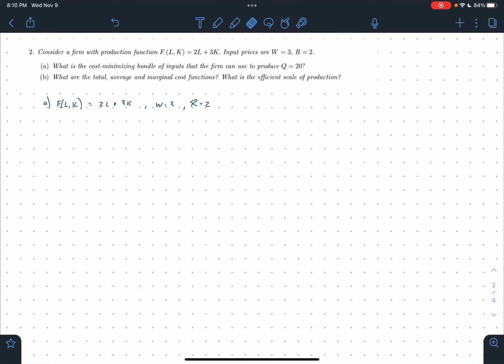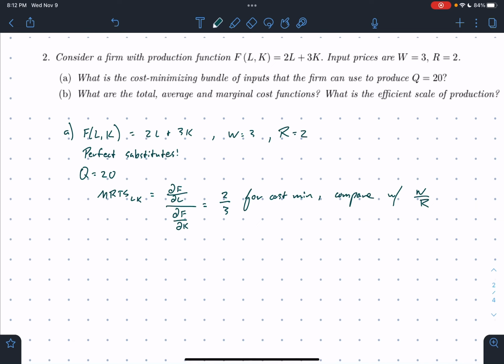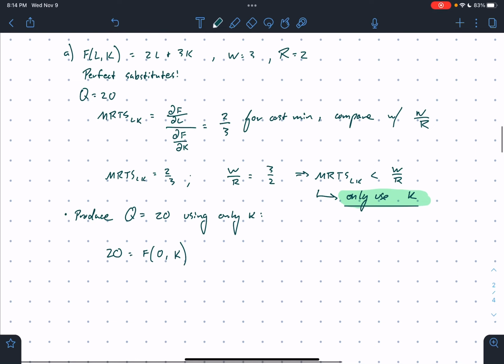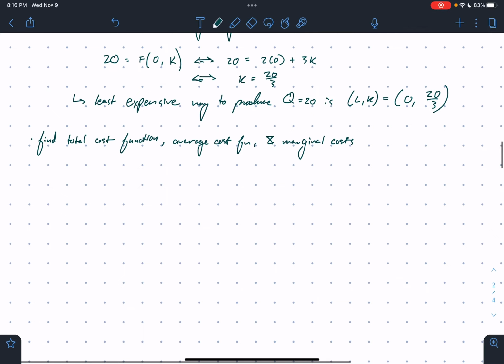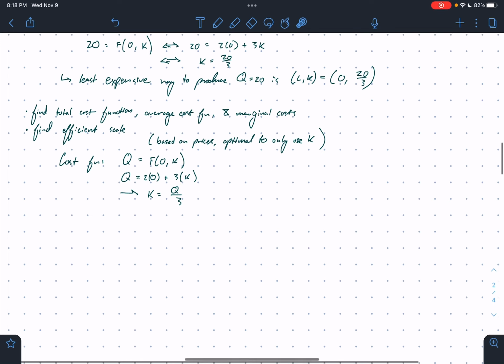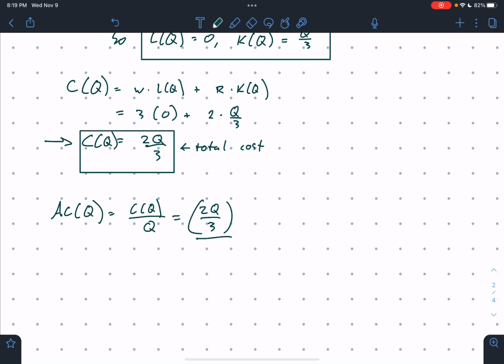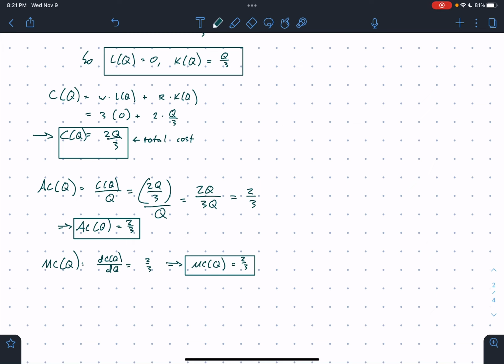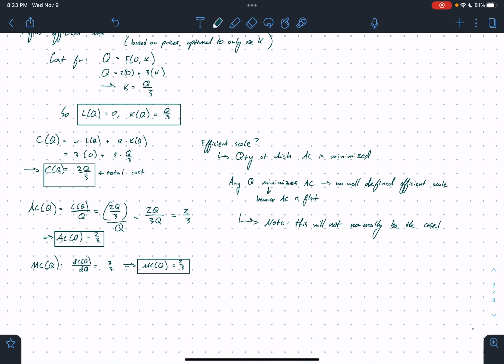Perfect Substitutes Production - Econ 301 Midterm 2 Review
This video is made for Practice Midterm 2 of the course Econ 301 (intermediate microeconomics) in Fall 2022 at UW-Madison. This midterm covers producer theory and general equilibrium. The video contains step-by-step solutions to the Problem 2, which considers the profit-maximization problem of a firm with a perfect substitutes production function. The first question asks us to find theoptimal combination of inputs to produce a given quantity. The second question asks for the total, average, and marginal cost functions of the firm, as well as the efficient scale of production.

The questions are as follows:
0:00 - Question a) Finding optimal input choice for specified level of output
4:55 - Question b) Finding the total, average, and marginal cost functions of the firm, as well as the efficient scale